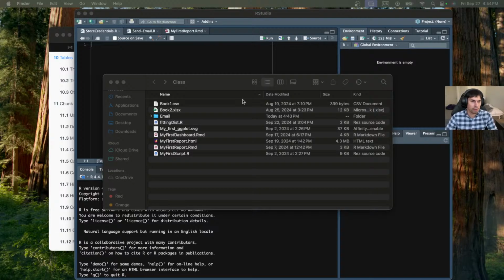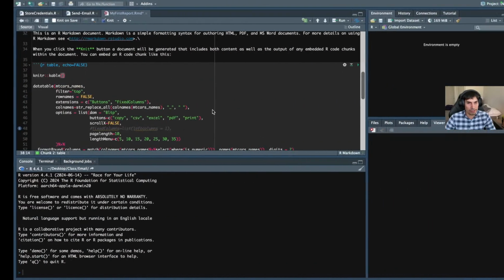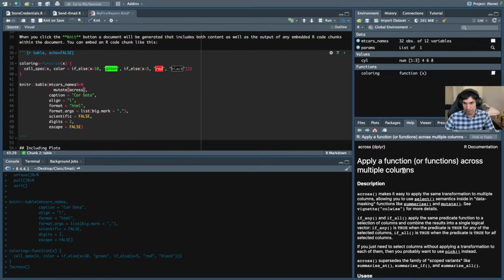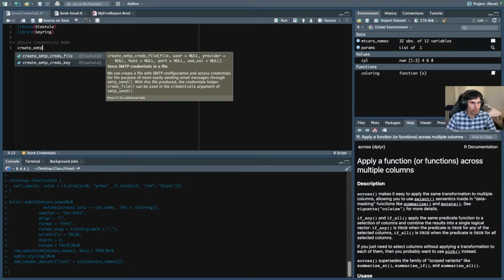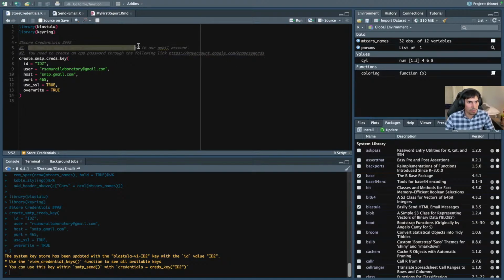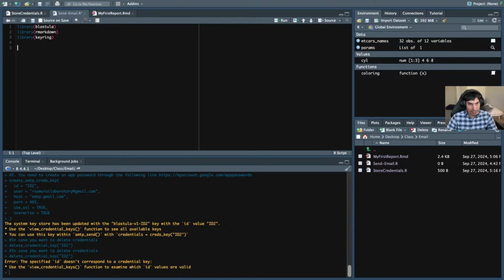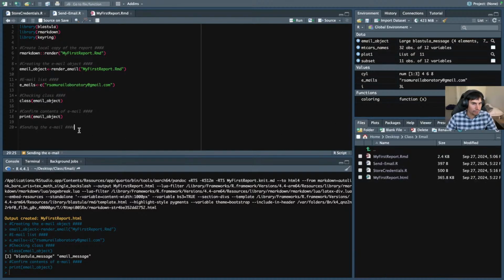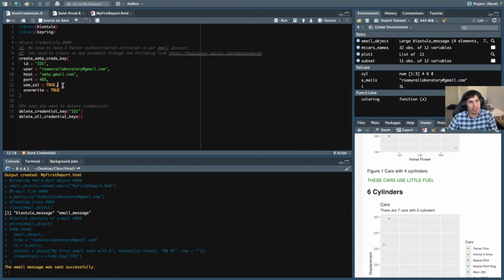Tired of Excel? Learn R with R SamuRai Lab Lesson 16: Sending Emails with R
Welcome to class 16 of R SamuRai Lab, where I, Dr. Cuesta, teach you how to program in R, to transform you into an R master, or as I call it, a SamuRai! ⚔️

Class 16 will focus on sending e-mails with Blastula and storing credentials with keyring. We will also take a look at tables with kableExtra.